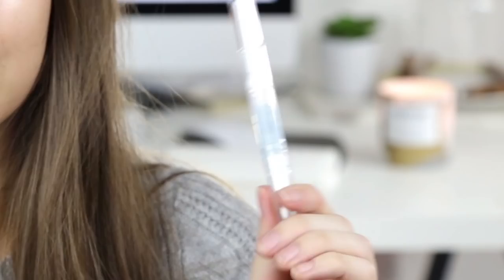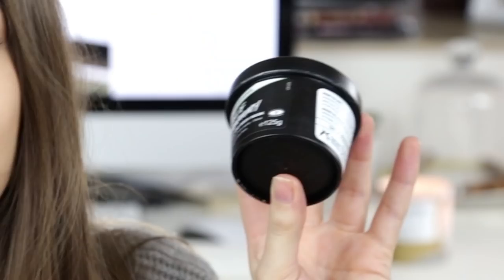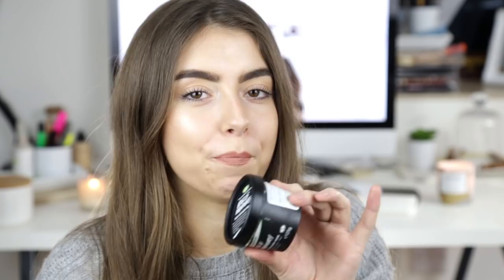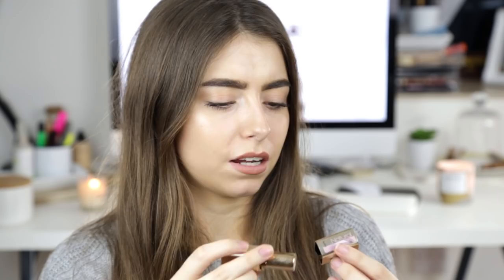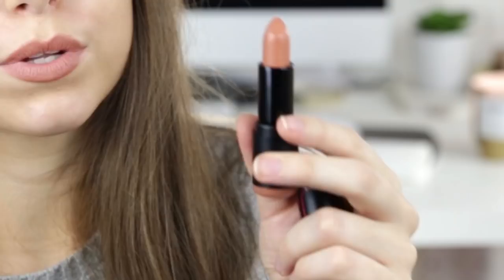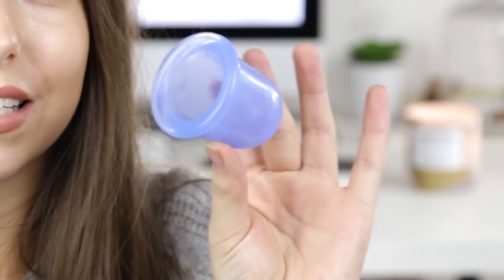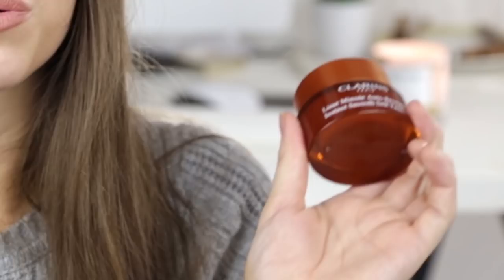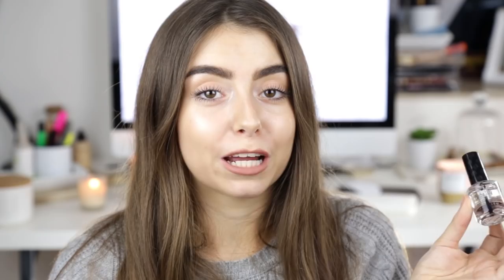Beauty Haul | LUSH | Anastasia | MAC | Clarins | cocochic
So, fancy seeing you here? Today I'm talking beauty - the hauling variety to be more specific. Tried any of the items I've picked up? Let me know! (Write the words OH YEAH BABY if you've read this far)..